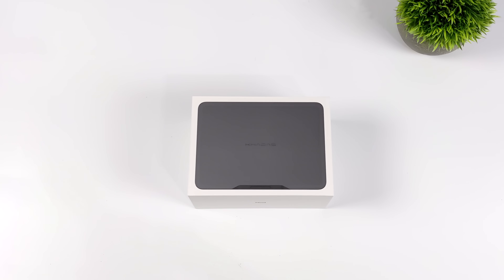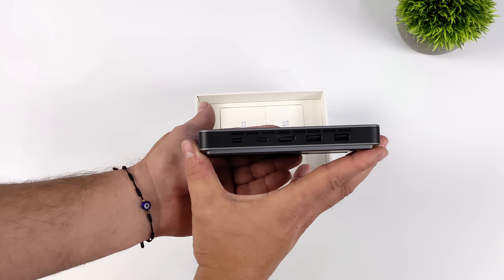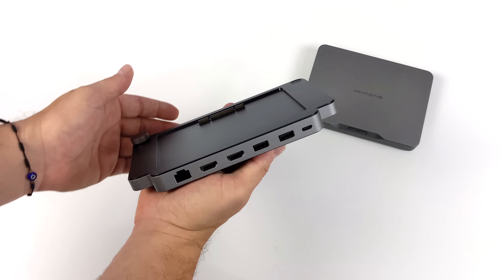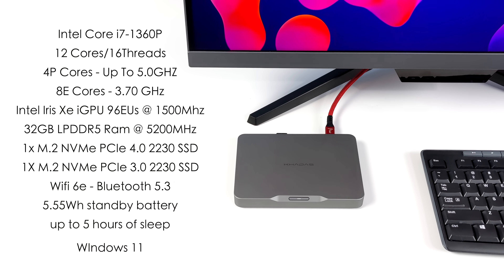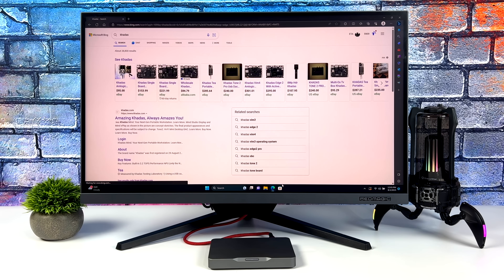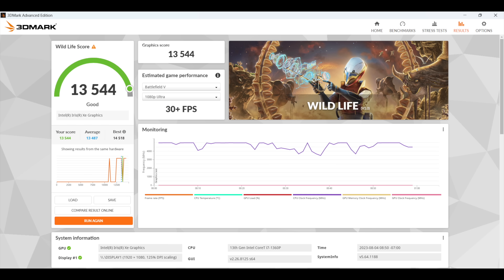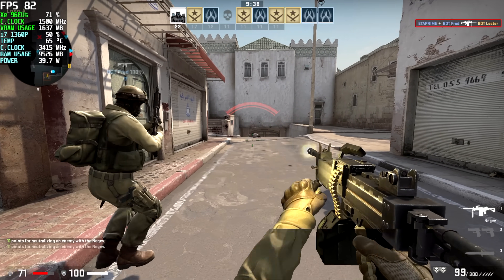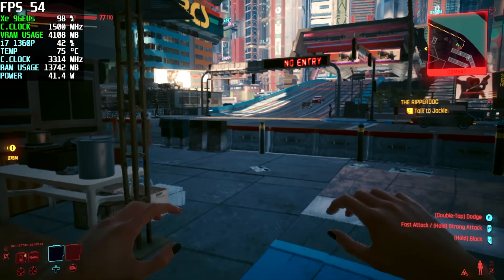The KHADAS MIND Is An All-New Powerful Next-Gen Modular Mini PC! Hands-On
The All New Khada Mind is a compact and lightweight form-factor Modular min PC, Mini Gaming PC, Workstation.Powered by a 12 Core 16 Thread 5GHz CPU This Is the Perfect Mini PC for Digital nomads, designers, Gamers!  Mind’s powerful CPU performance, massive SSD storage and Windows 11 compatibility.

30% Code for software: ETA

ETAPRIME
12400 Wake Union Church Rd PMB #239

00:00 Introduction
00:17 Unboxing the KHADAS Mind
02:16 KHADAS MINDOverview
04:08  KHADAS MINDSpecs
05:15 Overall Performance and 4K Video Playback KHADAS MIND
07:51 Benchmarks KHADAS MIND
08:51 Skyrim KHADAS MIND
09:22 CSGO KHADAS MIND
09:59 Street Fighter 6 KHADAS MIND
10:28 Spiderman Miles KHADAS MIND
11:01 Cyberpunk 2077 KHADAS MIND
11:49 First Impressions